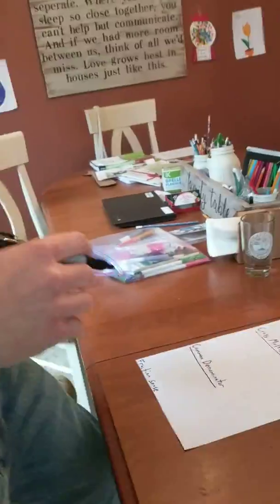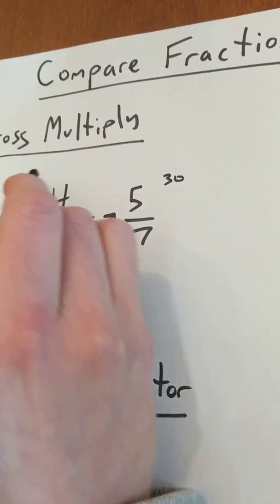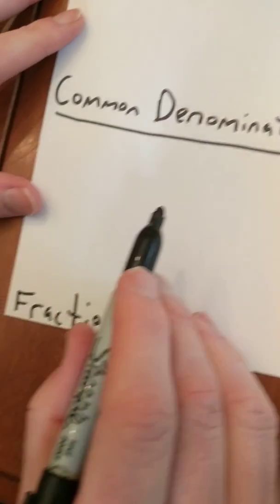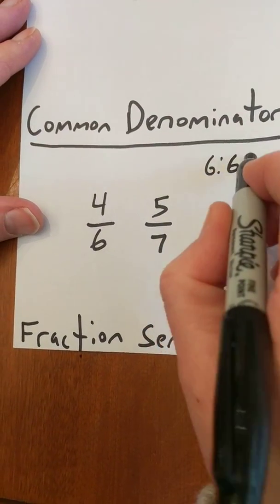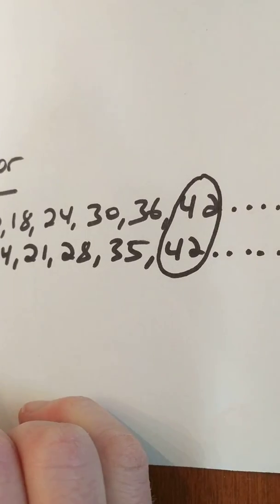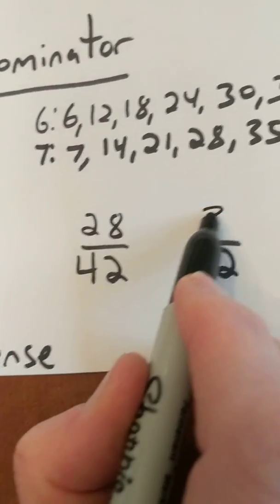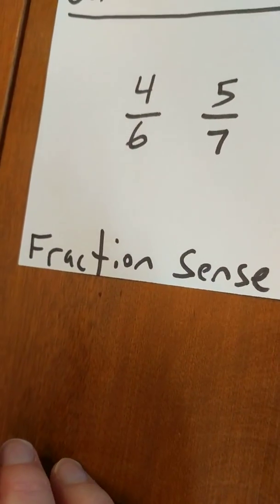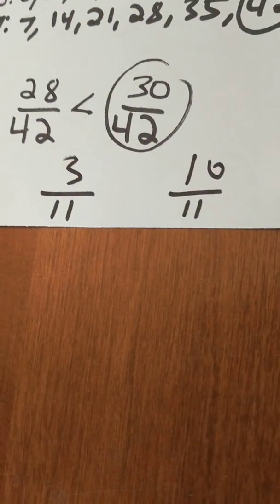3 Ways to Compare Fractions